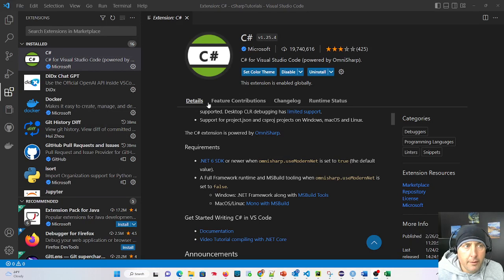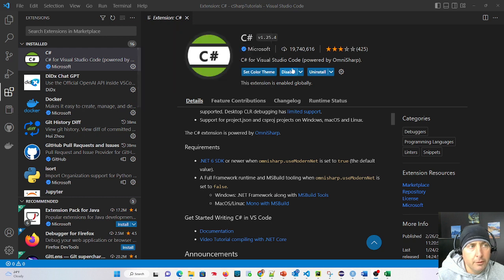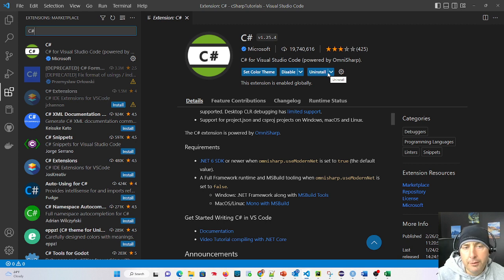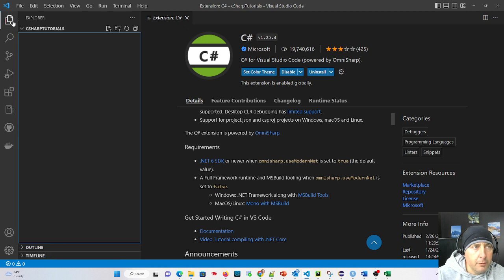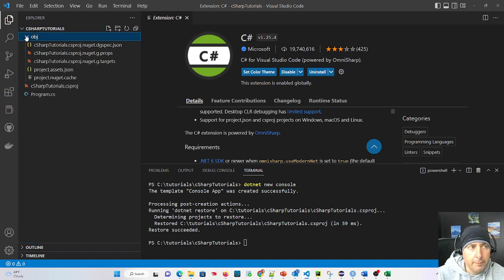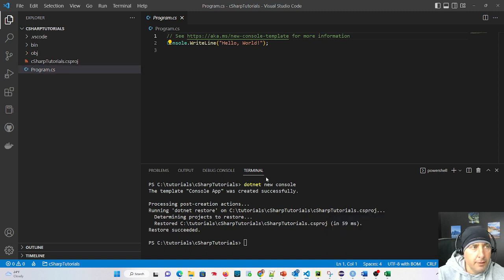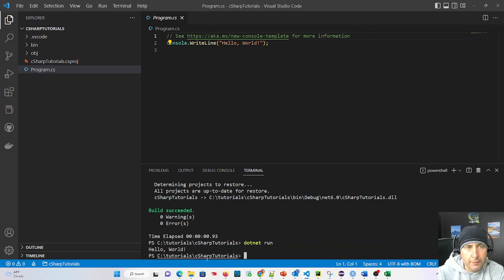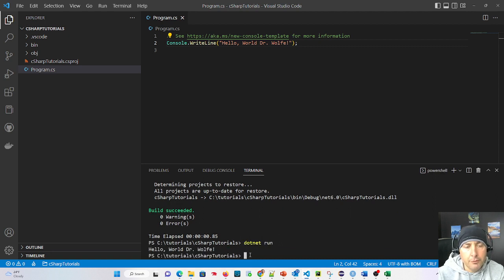How to setup Visual Studio Code for C# Programming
In this tutorial Dr. Todd Wolfe demonstrates how to use Visual Studio Code to develop C# applications.

At the end of this tutorial you will know how to
1) Install the C# extension for VSCode
2) Use the terminal to start a new C# Project
3) Build your C# project
4) Run your C# project